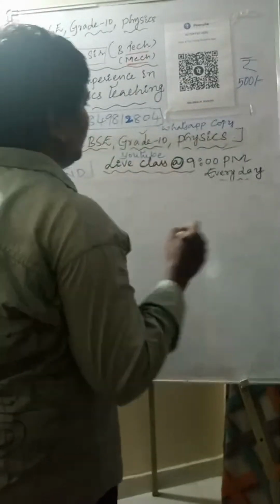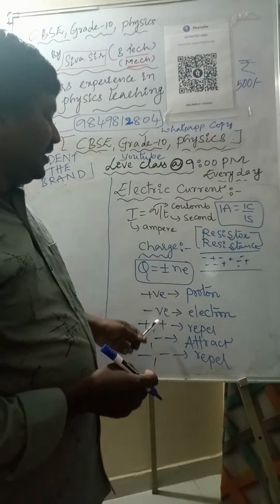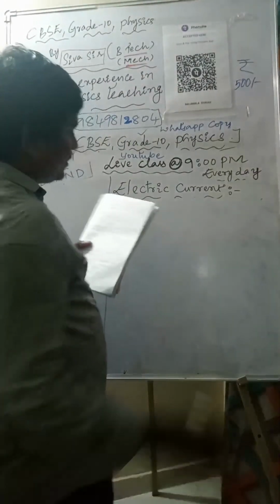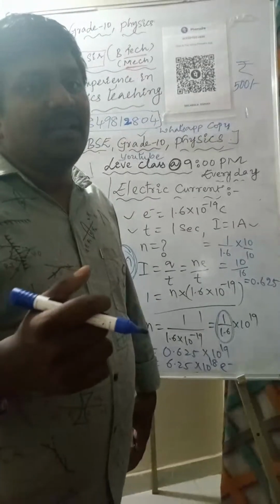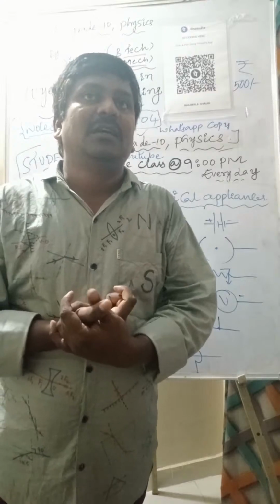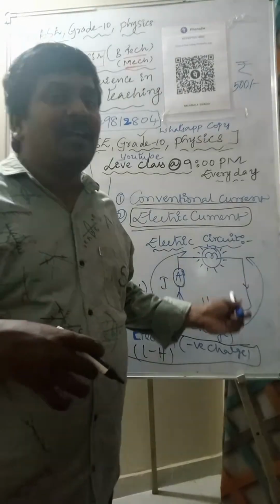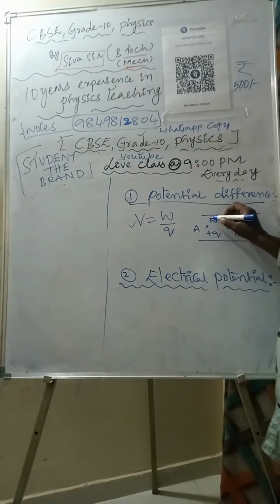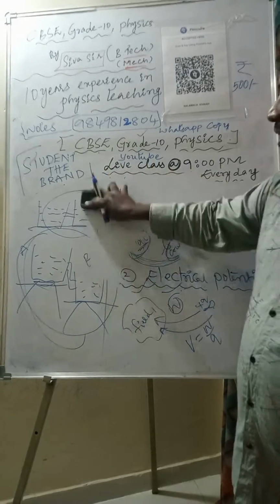Electricity, CBSE, Grade-10, Physics course @500/-